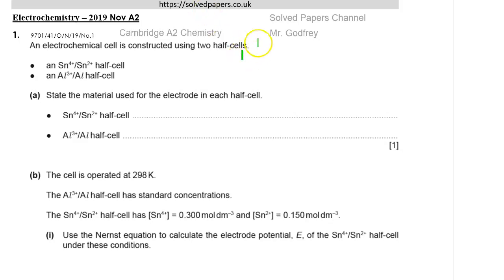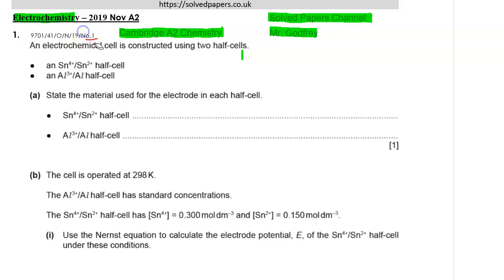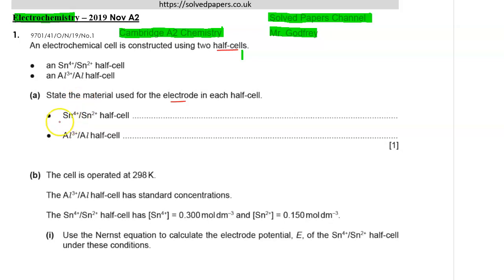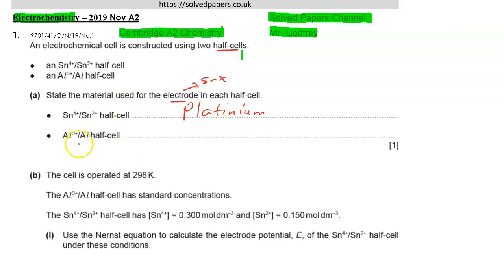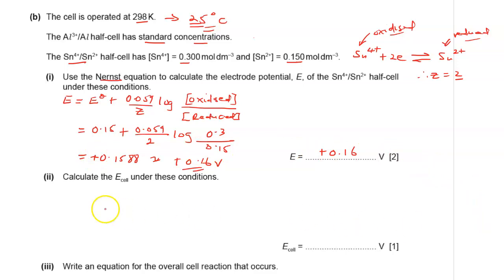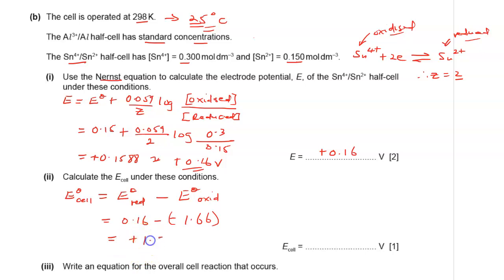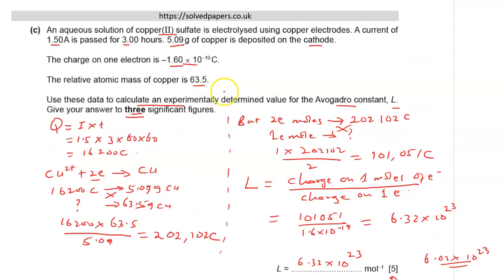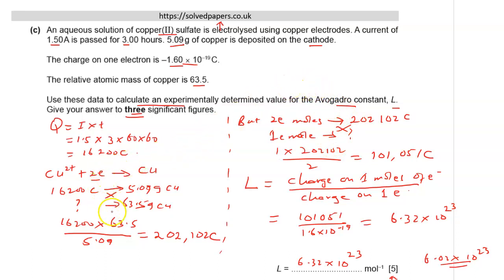Chemistry A2 - Electrochemistry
This is a video on Cambridge International Chemistry A2 topical on Electrochemistry showing step by step how to solve examinations questions according to the examiners expectations.

This solved topical questions video will help you as you prepare for your Chemistry A2 examinations.

Find this and more Chemistry Topical past papers questions at this